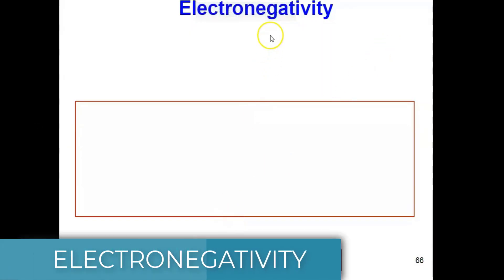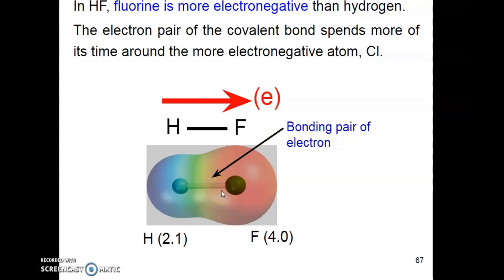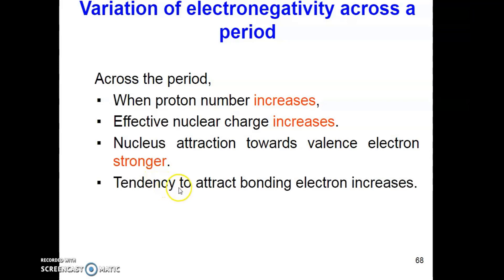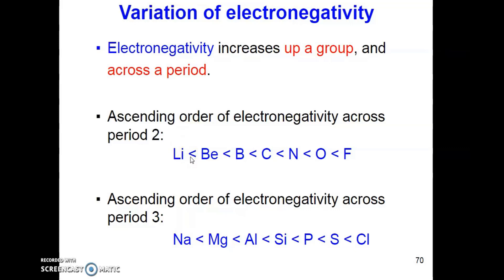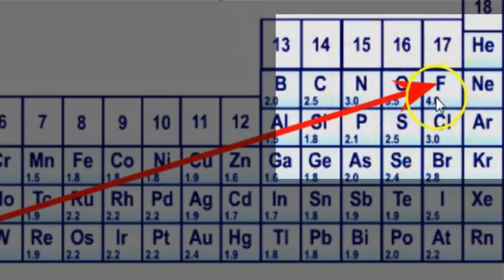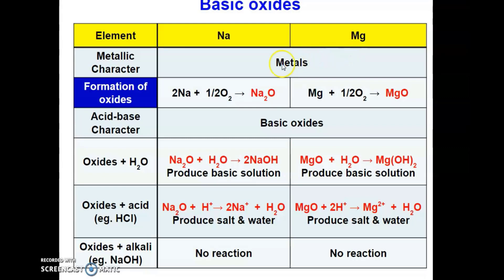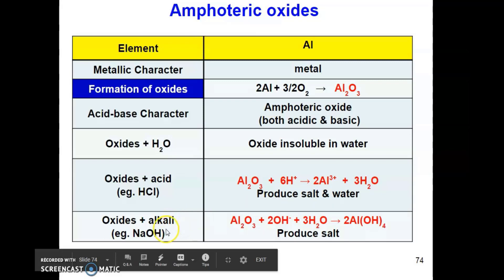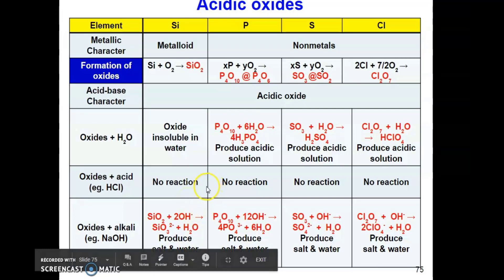CHAPTER 3 LESSON 2 PART 4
CHAPTER 3: PERIODIC TABLE
Subtopic 3.2: Periodicity (part 4)